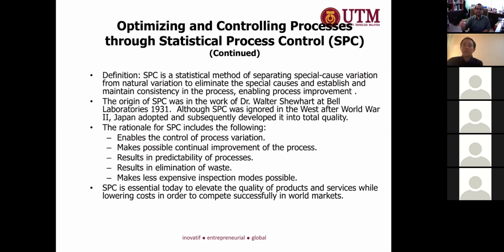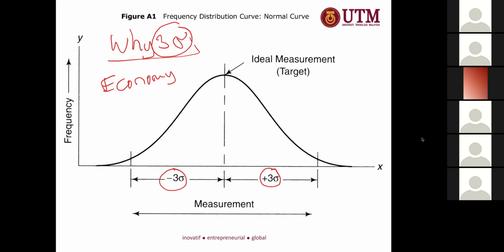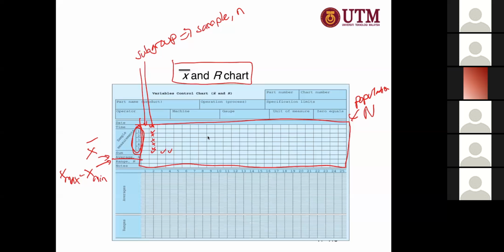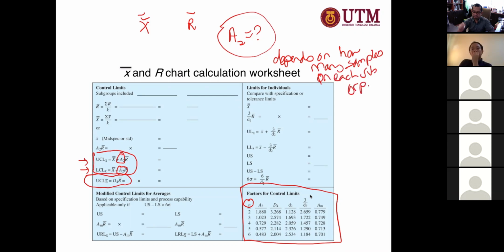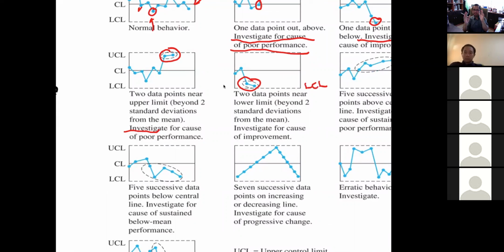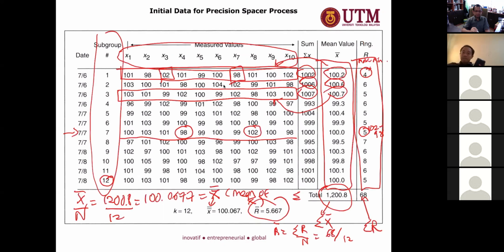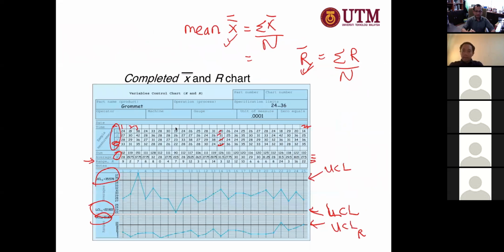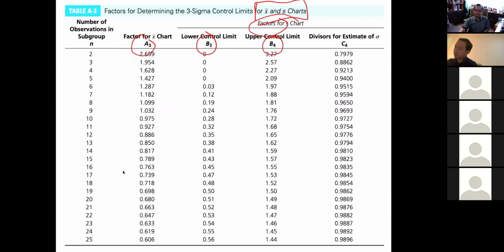STATISTICAL PROCESS CONTROL FOR VARIABLES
QUALITY MANAGEMENT CLASS (MSC ENGINEERING BUSINESS MANAGEMENT)